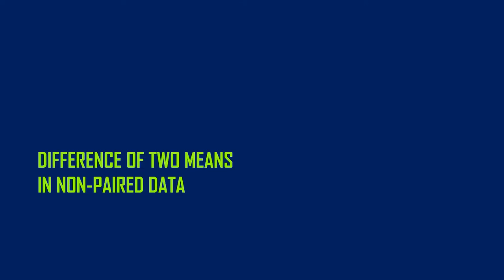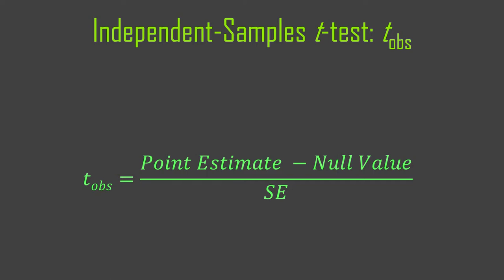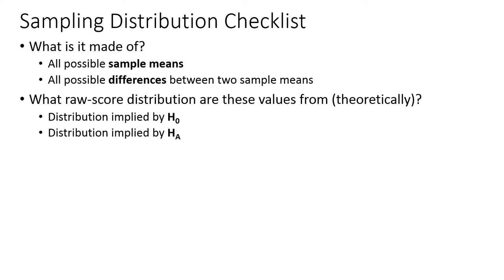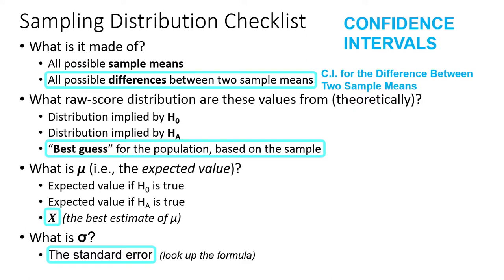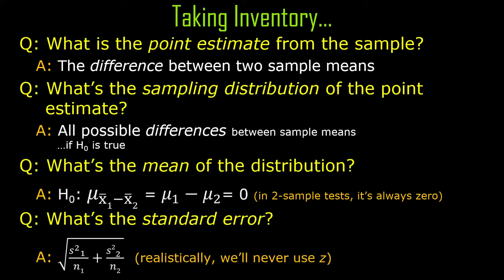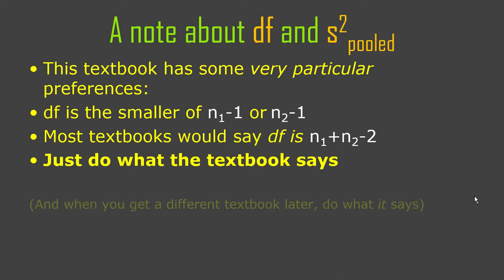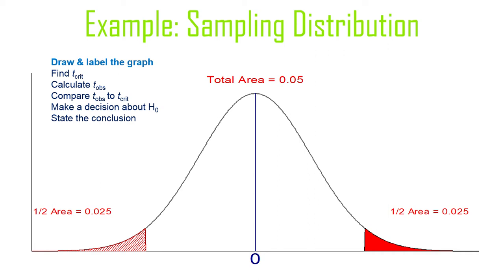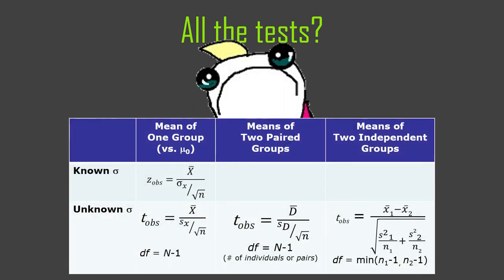G3b - Independent-samples t-test (part 2)